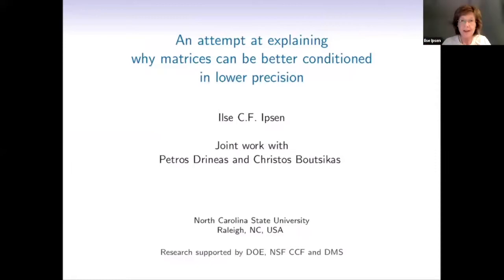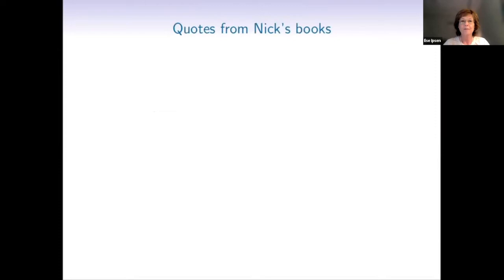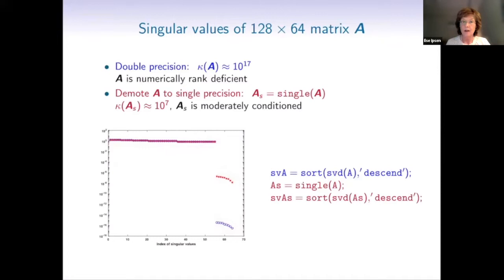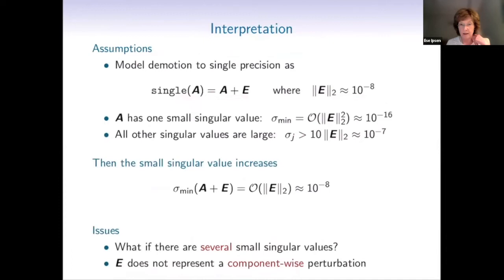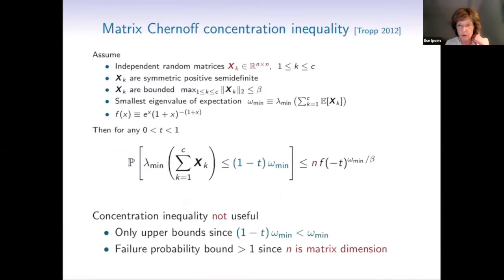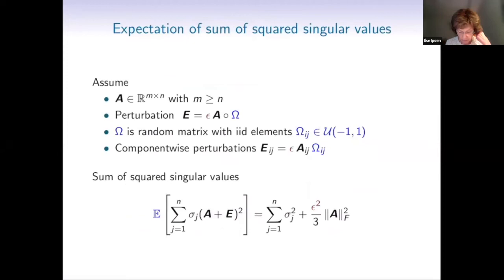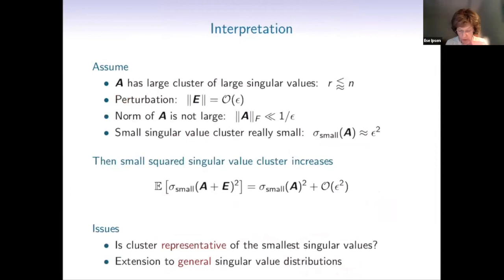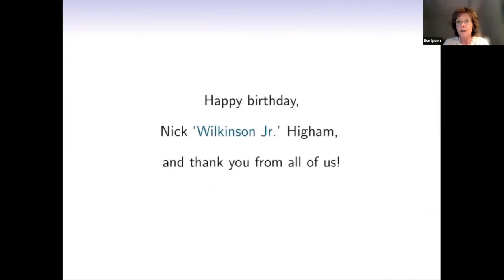An attempt at explaining why matrices can be better conditioned in lower precision- Ilse Ipsen, 2022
A talk by Ilse Ipsen at the workshop Advances in Numerical Linear Algebra: Celebrating the 60th Birthday of Nick Higham, July 6-8, 2022, Department of Mathematics, University of Manchester